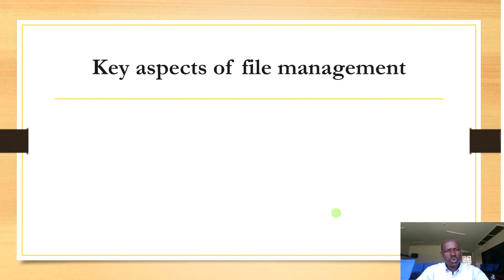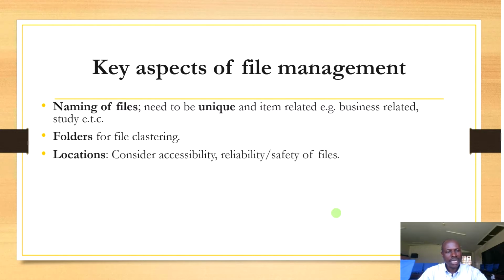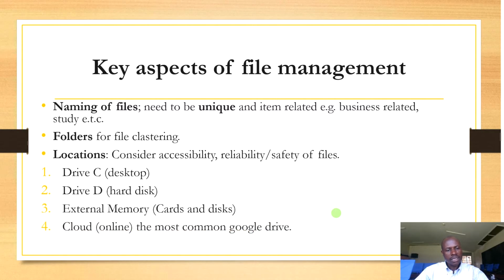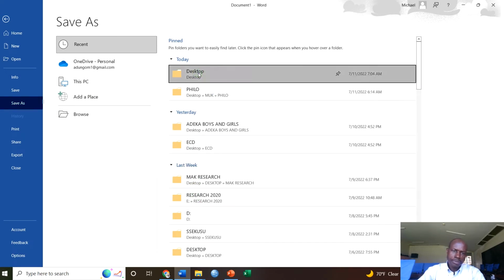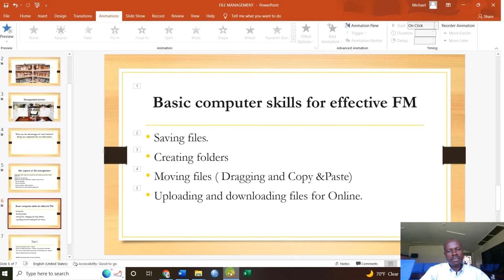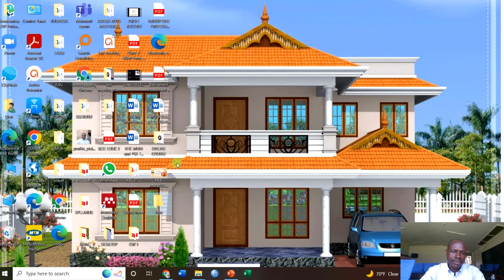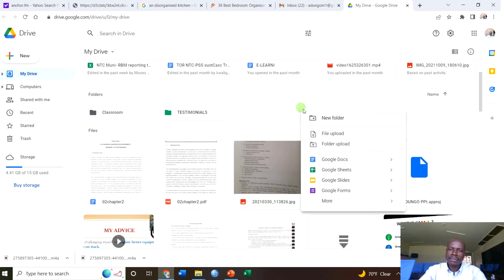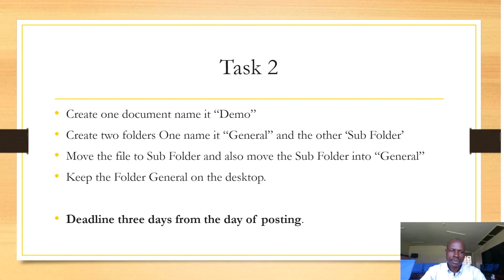File management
A demonstration of how to effectively organize and store files for easy retrieval/access.